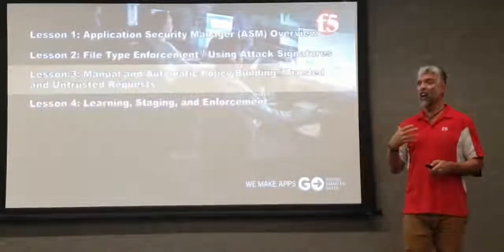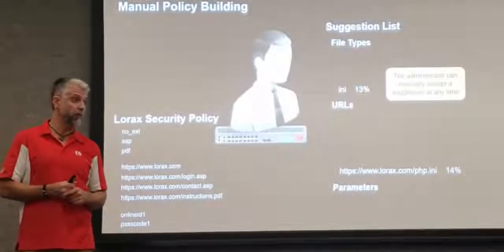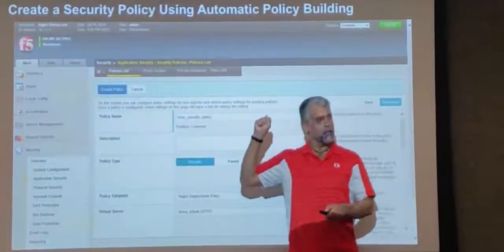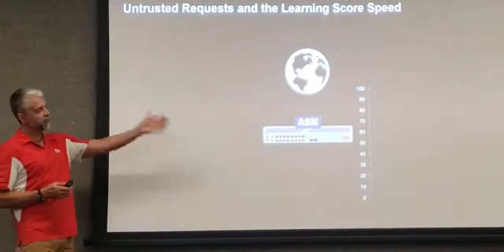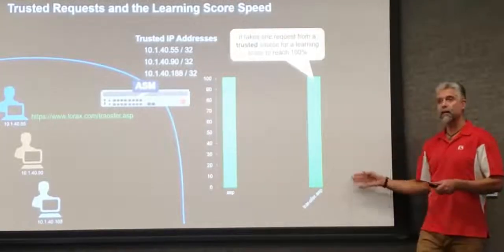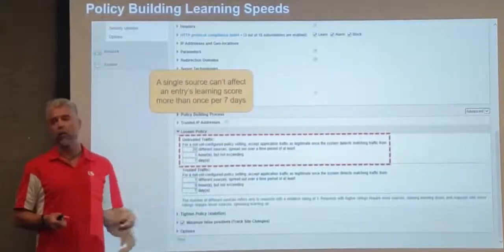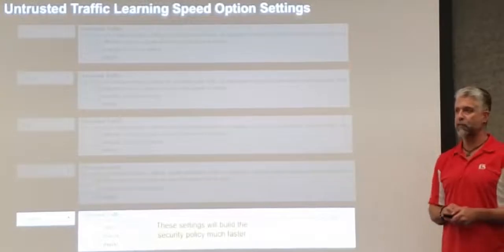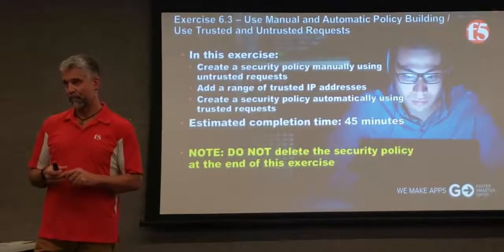F5 2-day Partner Security Solutions - BIG-IP ASM (v14.1) Adv Lesson 2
Instructor presentation of BIG-IP ASM (v14.1) Advanced content for the F5 partner Security Solutions course. Lesson 2 (Manual and Automatic Policy Building / Trusted and Untrusted Requests) covers slides 12 through slide 27.